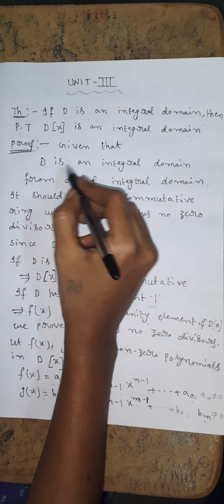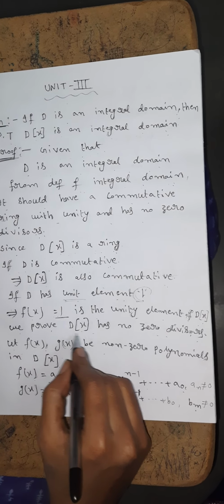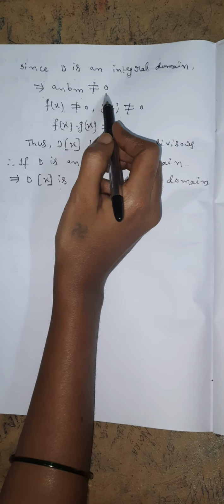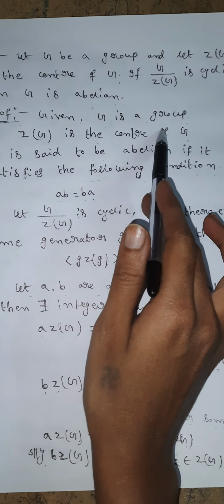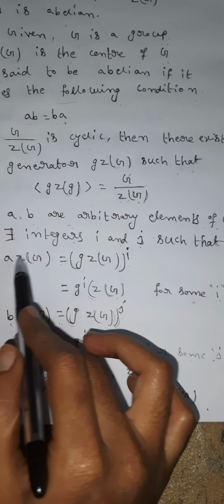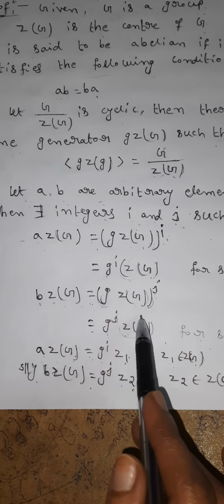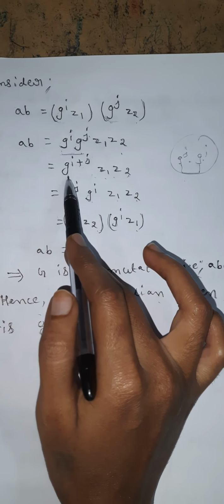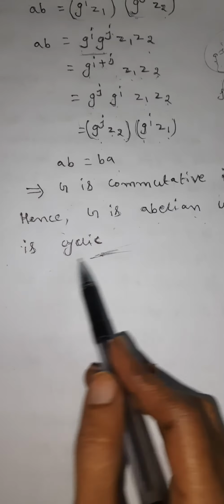DEGREE 4th semester important theorems#